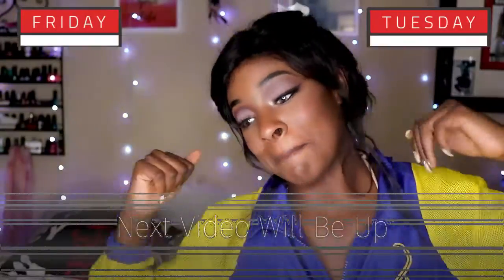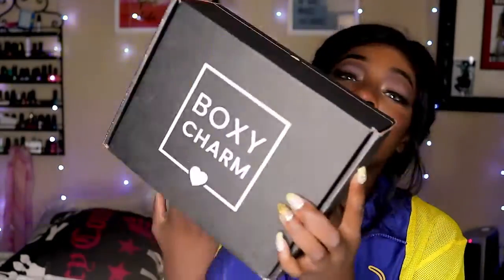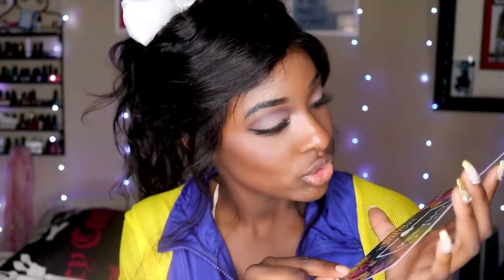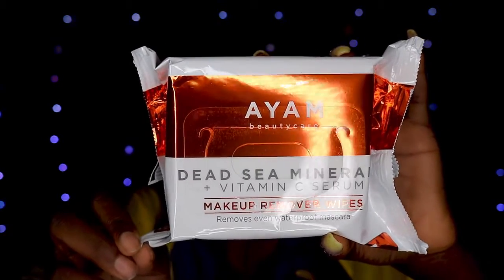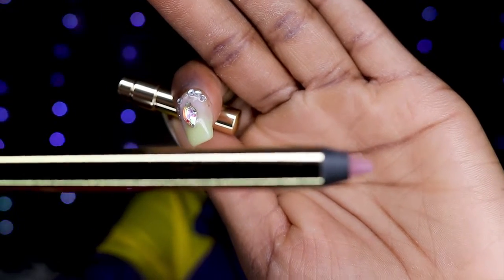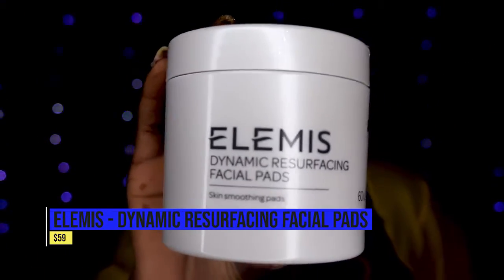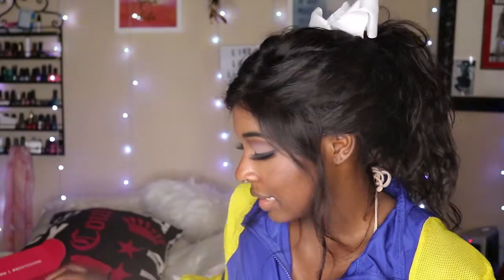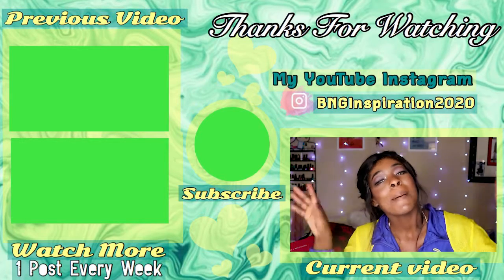Makeup subscription box | Boxycharm Base May 2020 Unboxing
Hey BNG Nation!
Today I will be unboxing the May 2020 bass box from Boxycharm! I’m taking suggestions for videos you want to see so let me know! 💋

About me: Feb 6, 2020 I Decided to Really Chase one of my Dreams of being a YouTuber. Super excited to continue my YouTube journey and be in it for real! Leave suggestions or if you want to see me do a video then comment down below and I’ll consider doing it not making any promises though LOL, If you are a new subscriber let me know so I can connect with you in the comments and I also have a Instagram So check it out all  link below!